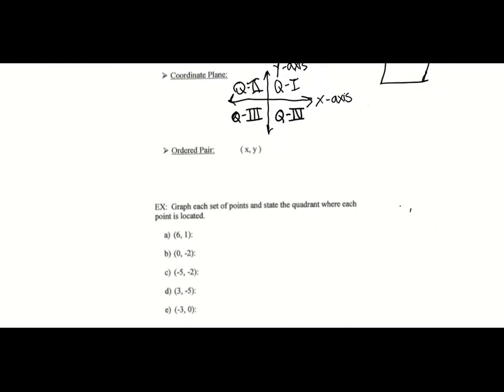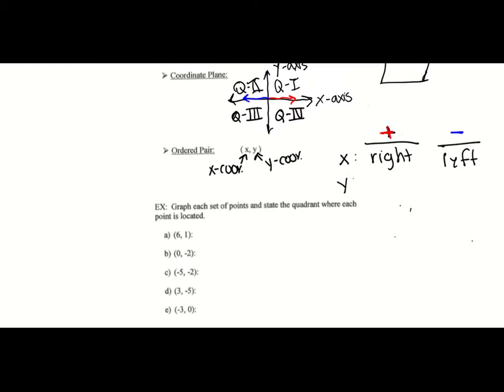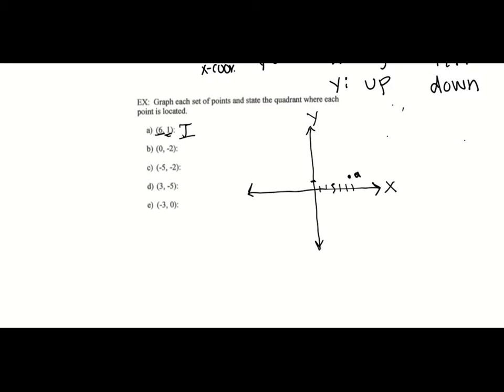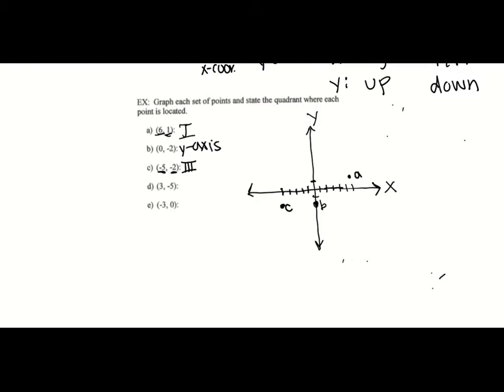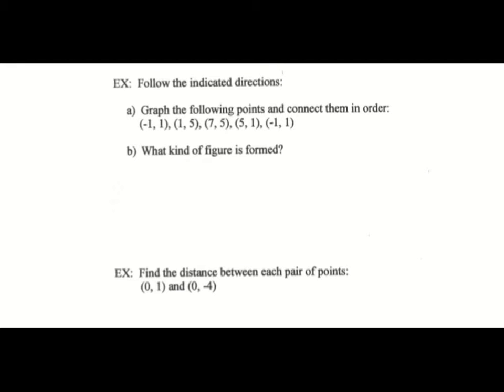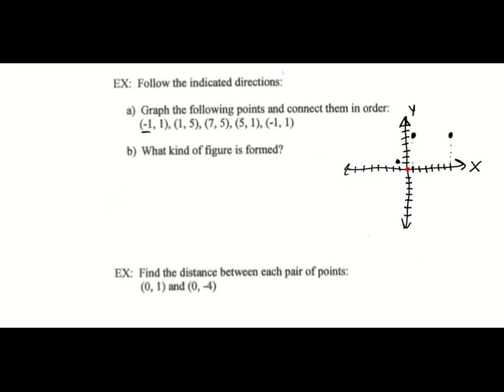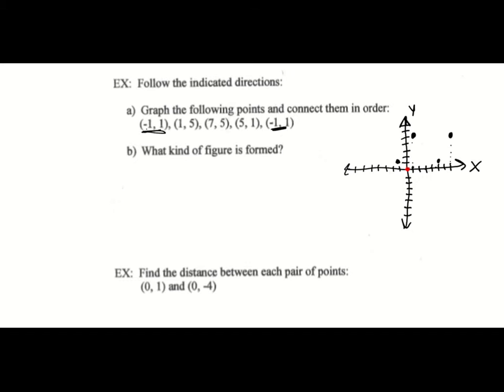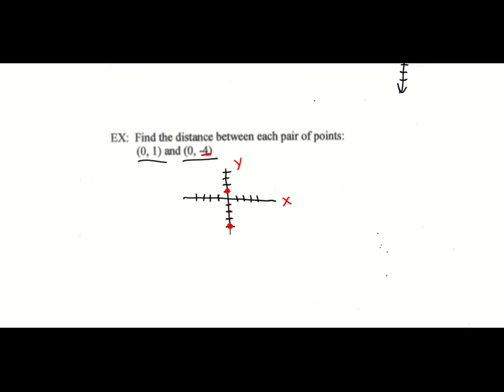11.1 Locating Points in a Plane